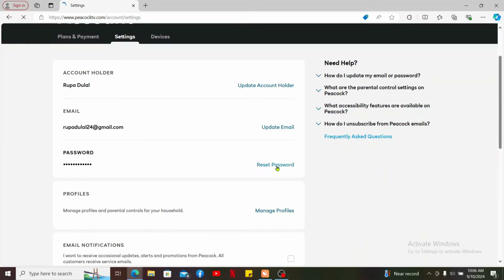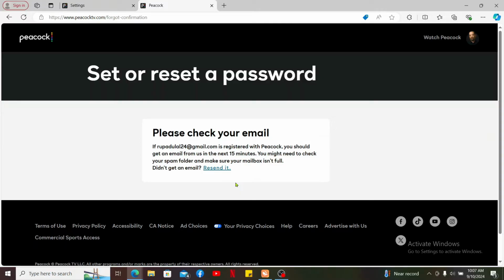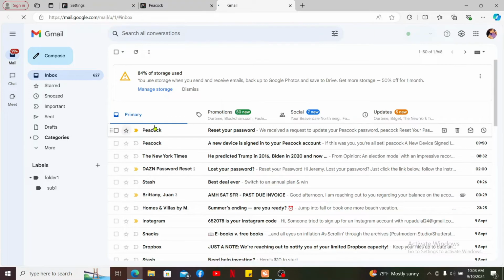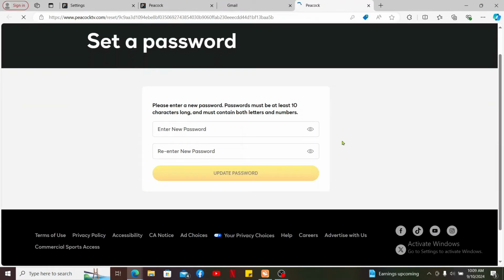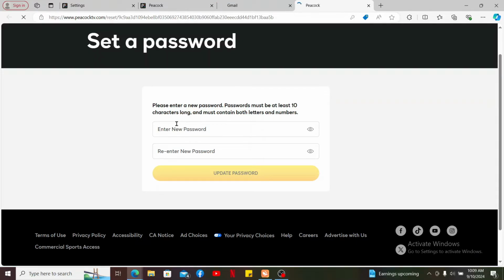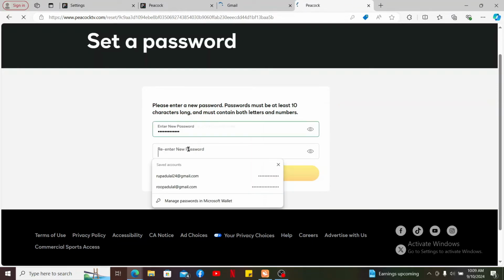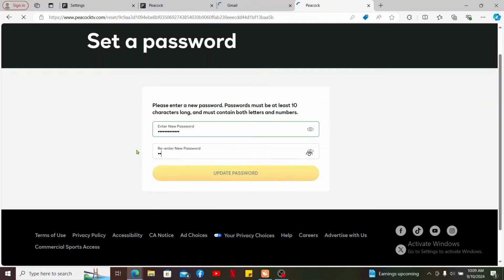How to Change Password on Peacock TV 2024?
In today’s video, we’ll guide you through the process of changing your password on Peacock TV. Whether you’re updating your password for security reasons or just want to reset it, this step-by-step tutorial will help you do it swiftly and easily.